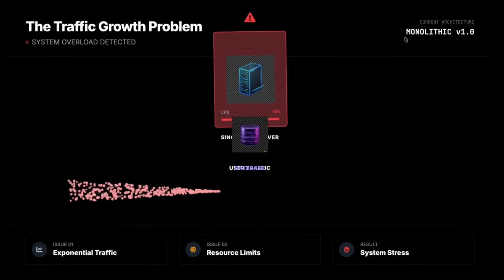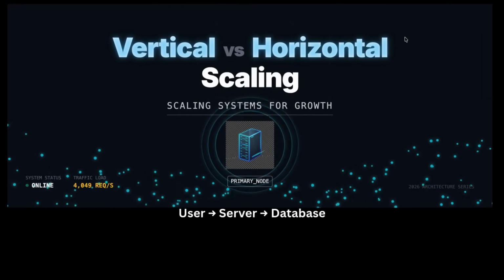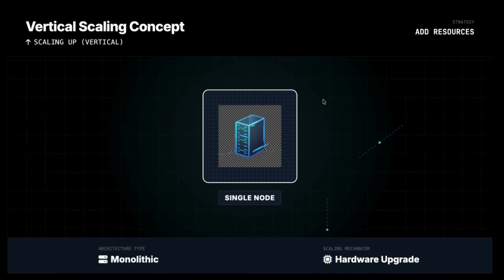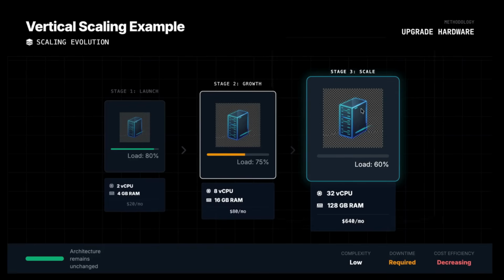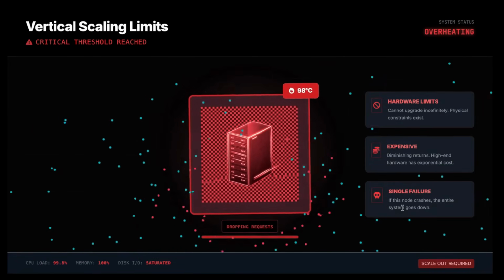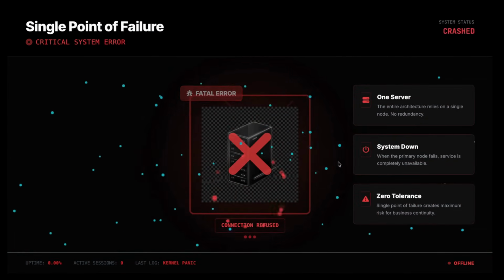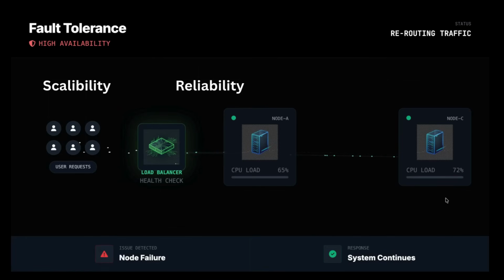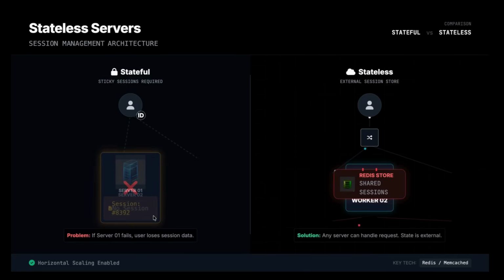System Design From Scratch – Part 02 : Horizontal vs Vertical Scaling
Welcome to **System Design From Scratch – Part 02** 🚀

In this chapter, we dive into one of the most fundamental concepts in scalable system architecture: **Horizontal Scaling vs Vertical Scaling**.

As systems grow and user traffic increases, developers must decide how to scale their applications efficiently. Should we increase the power of a single machine, or distribute the workload across multiple servers?

In this video, we break down these two scaling approaches in a simple and practical way.

You’ll learn:
• What Vertical Scaling (Scaling Up) means
• What Horizontal Scaling (Scaling Out) means
• Advantages and limitations of each approach
• Real-world examples of scaling systems
• Why large-scale systems prefer horizontal scaling
• How scaling decisions affect system architecture

Understanding scaling strategies is essential for designing **high-performance and reliable systems** used by millions of users.

This video is part of the **System Design From Scratch series**, where we explore system architecture concepts step by step—from fundamentals to advanced distributed systems.

Perfect for:
👨‍💻 Backend Developers
👨‍💻 Software Engineers
👨‍💻 System Design Interview Preparation
👨‍💻 Engineers building scalable applications

If you're preparing for system design interviews or want to understand how large systems handle massive traffic, this series will guide you through the core concepts.

📌 Previous Video: System Design From Scratch – Introduction
📌 Next Video: Load Balancing Explained

Which scaling strategy do you think is used more by modern distributed systems?